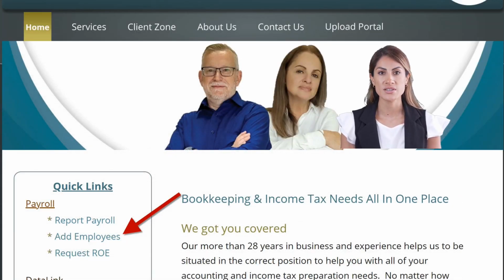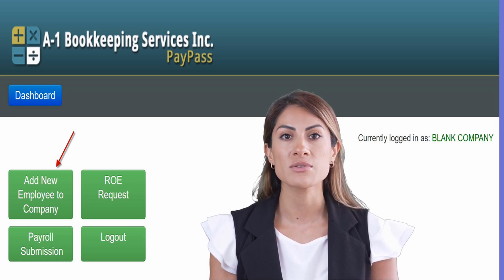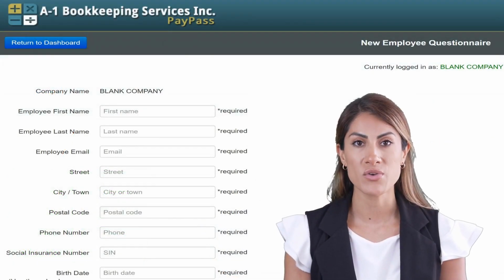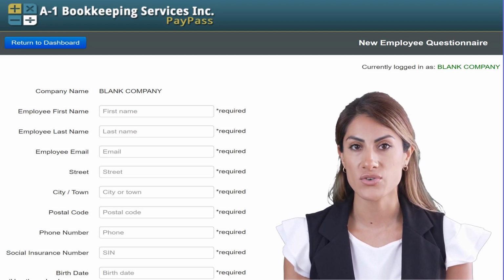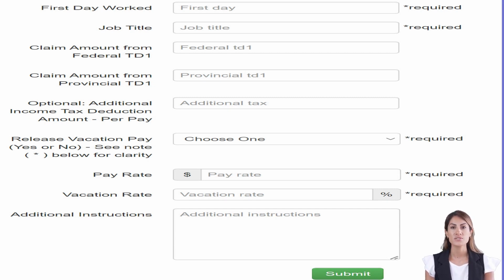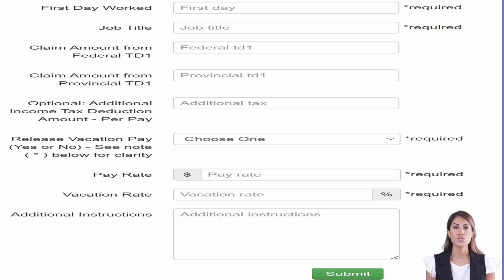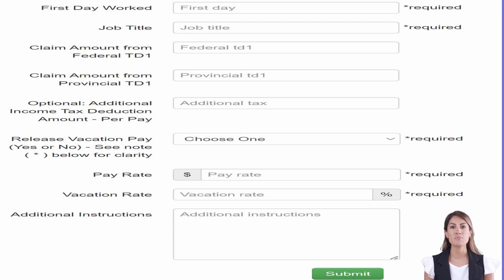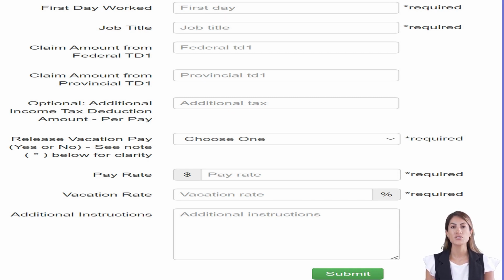Setting Up A New Employee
Everything you need to know about setting up a new employee for your company.